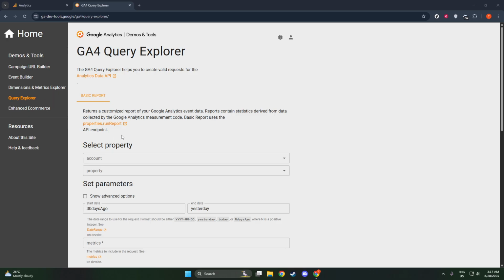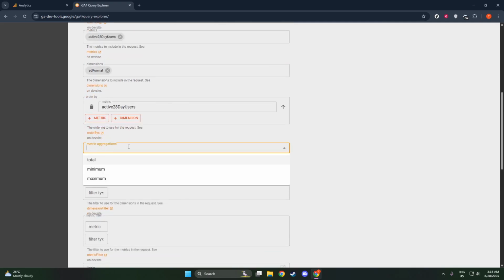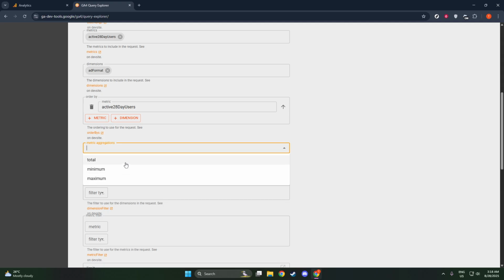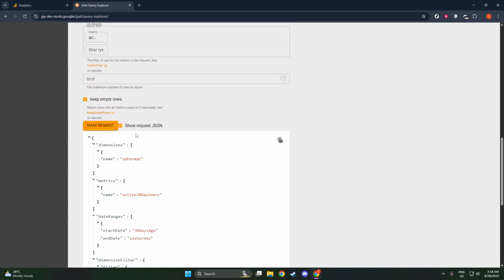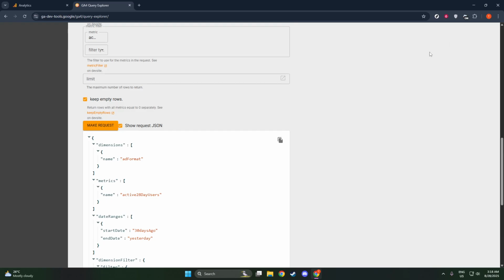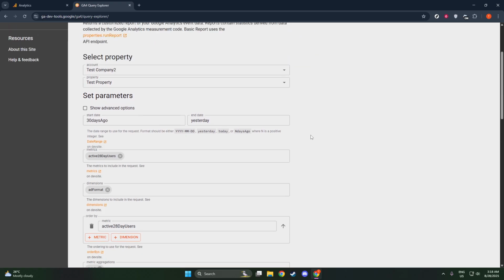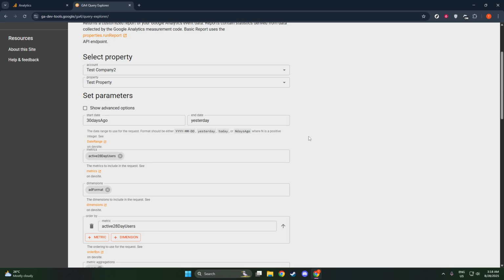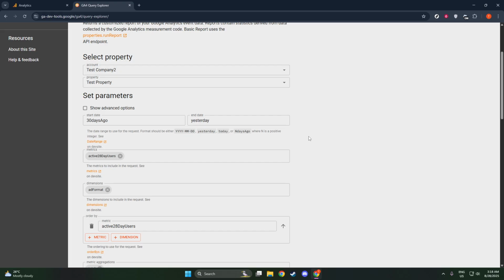How to Query Google Analytics Data [2026 Full Guide]